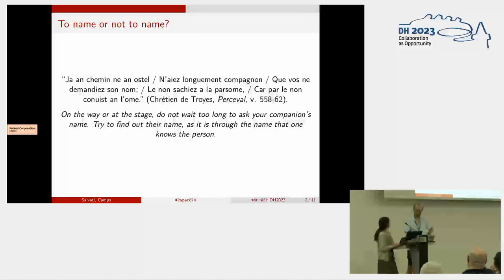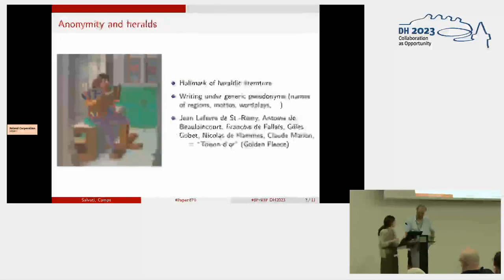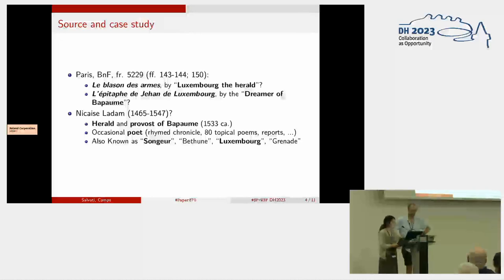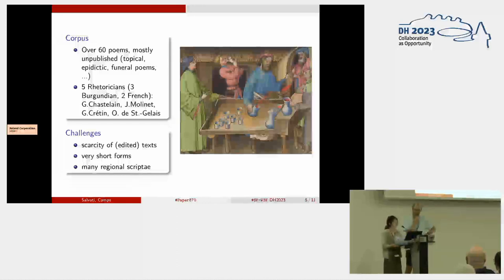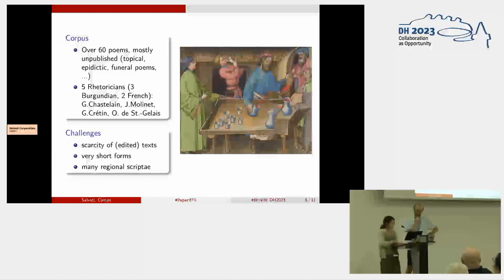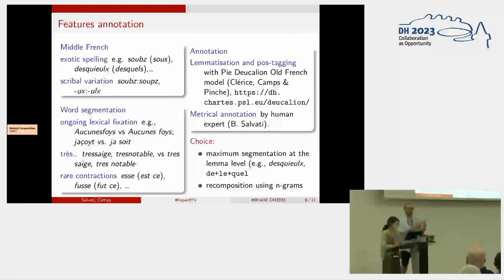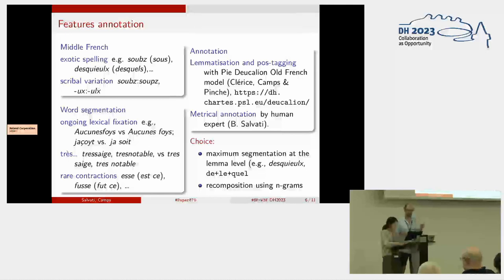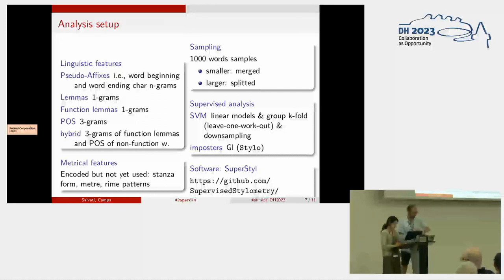On Burgundian (di)vine orators and other impostors: Stylometry of Late Medieval Rhetoricians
This video features the presentation "On Burgundian (di)vine orators and other impostors: Stylometry of Late Medieval Rhetoricians" by Jean-Baptiste Camps and Benedetta Salvati, presented at the ADHO Digital Humanities Conference 2023 (DH2023) in Graz, which was hosted by the Department of Digital Humanities (formerly ZIM) of the University Graz.